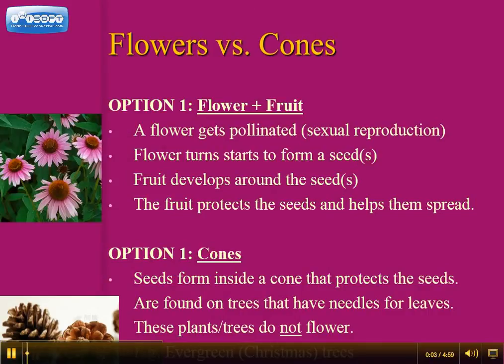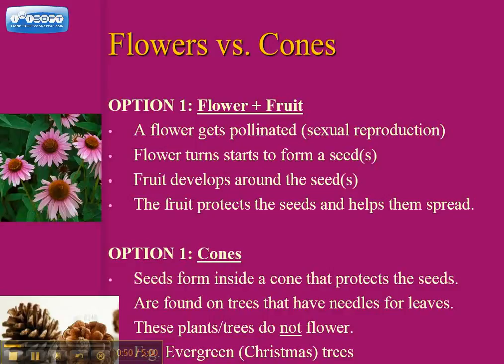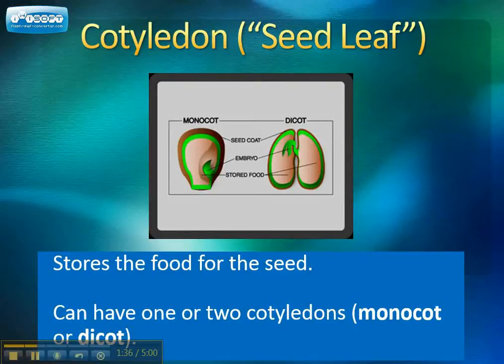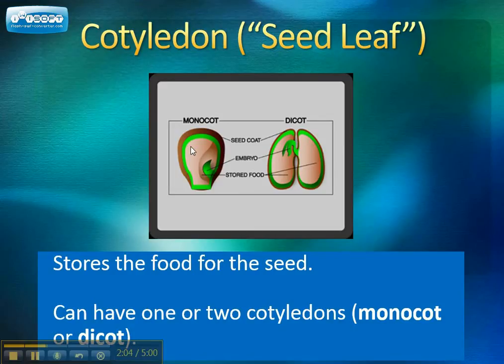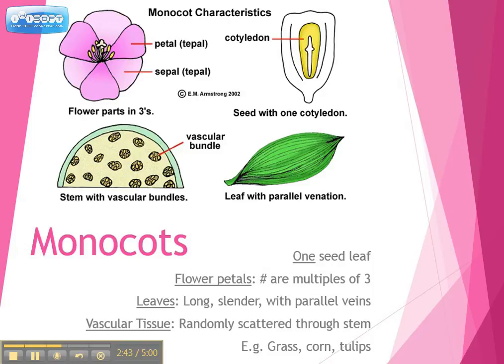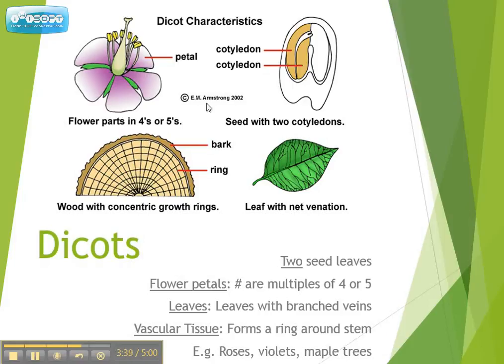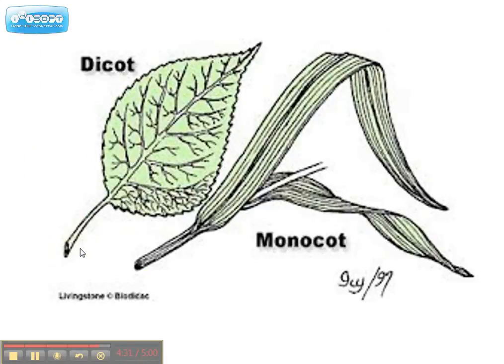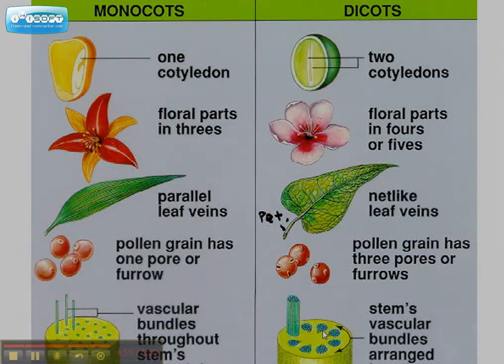Plant Characteristics: Flowers vs. Cones & Monocots vs. Dicots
Part 2 of the Plant Characteristics lesson based on Lesson 10 in the South Carolina PASS Coach Book.